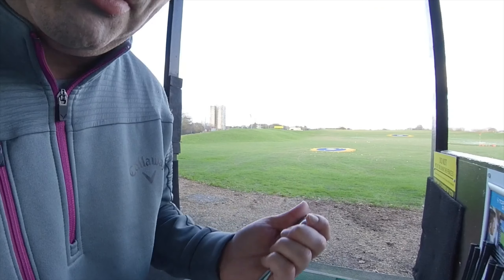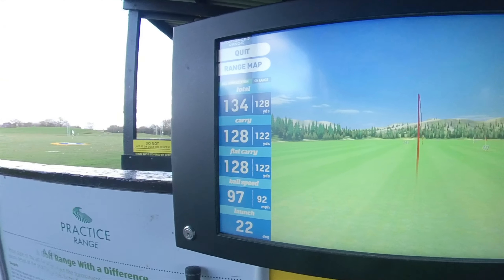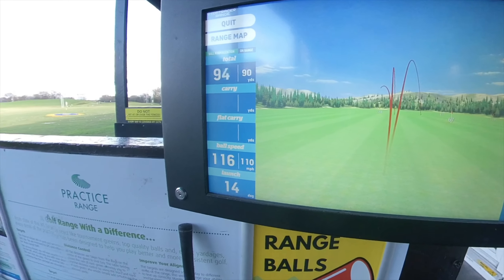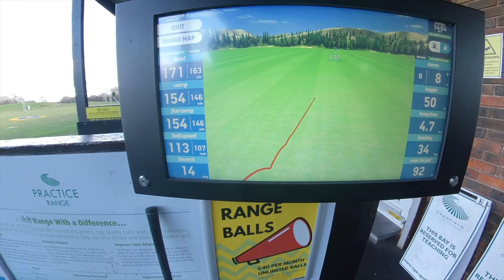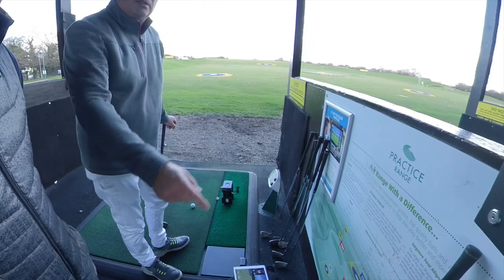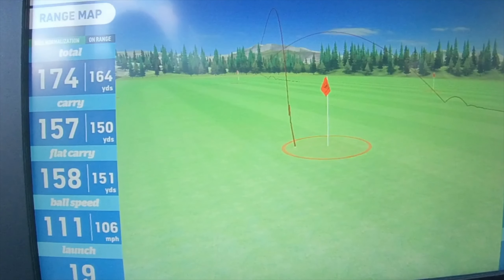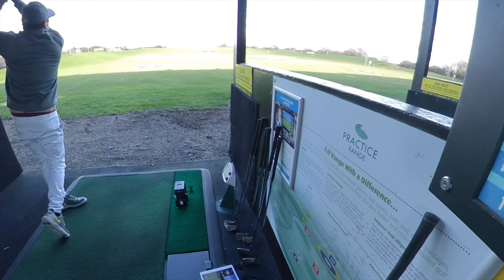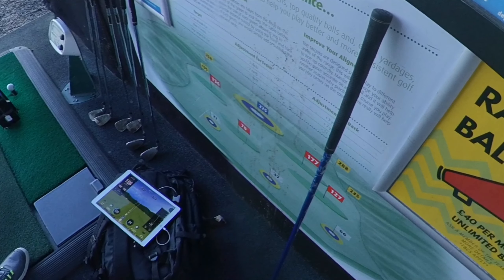Skytrak golf launch monitor vs Toptracer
Topbloke compares budget launch monitor with Toptracer range with some interesting results.